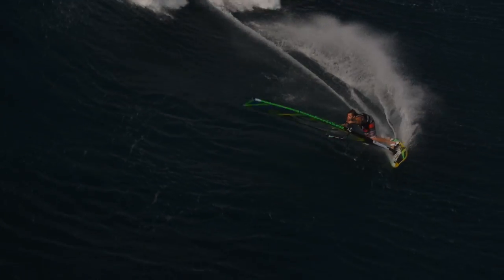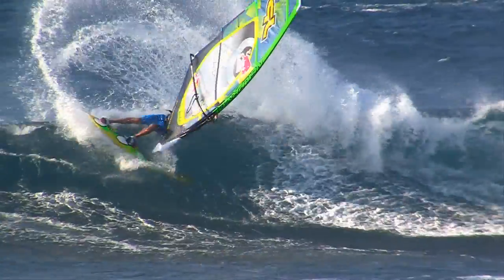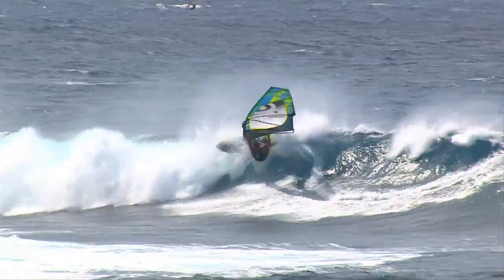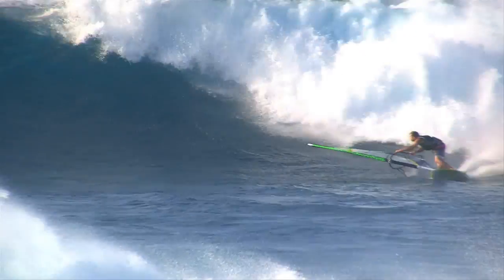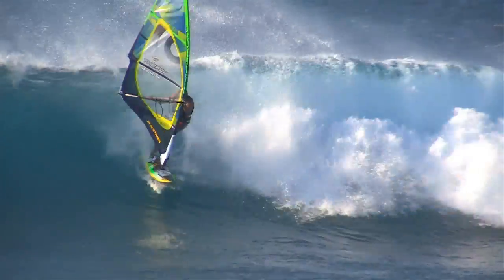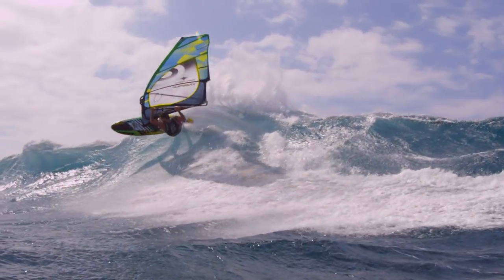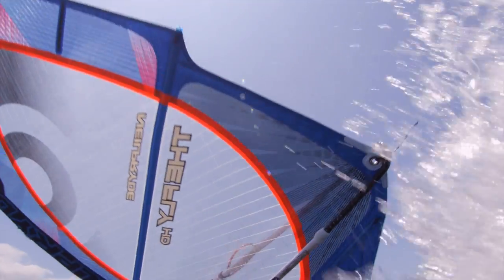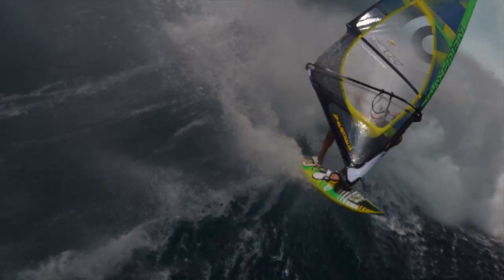NeilPryde Fly 2014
Introducing the all-new Fly down-the-line wave sail. The Fly excels in pure, clean waves where the light, soft handling allows for an experience as close to surfing as possible. Designed with a centre of effort that is low and forward in the sail, the Fly retains a handling pedigree and control levels that keep you where the action is -- in the critical sections of the wave you've been hunting down. The Fly features the revolutionary Forceline Frame construction for dynamic load and shape control and even more durability.

Fly is the sail of choice of windsurfing legend Jason Polakow.